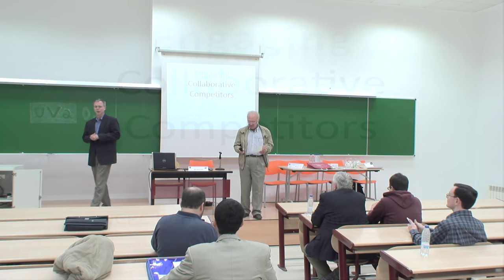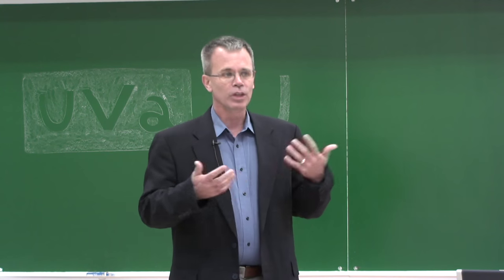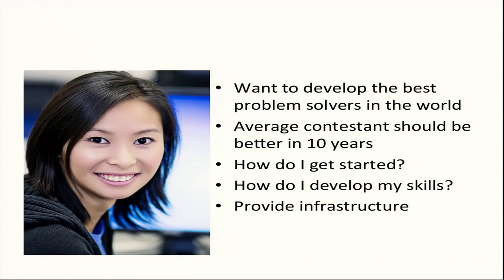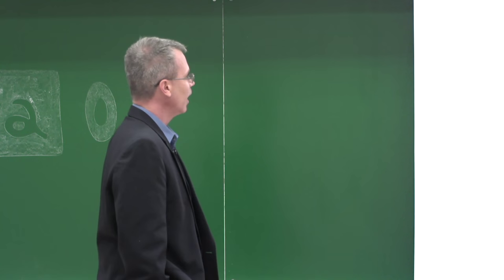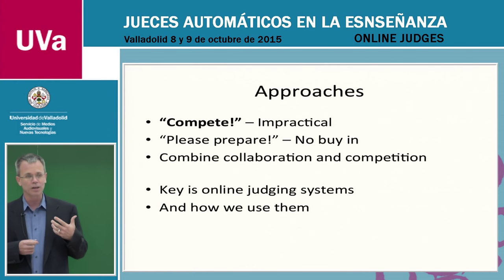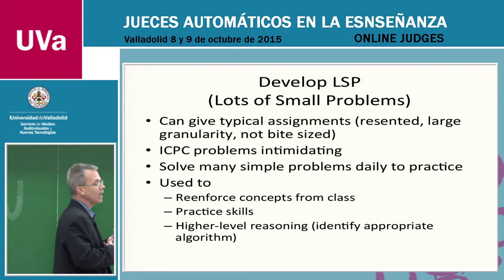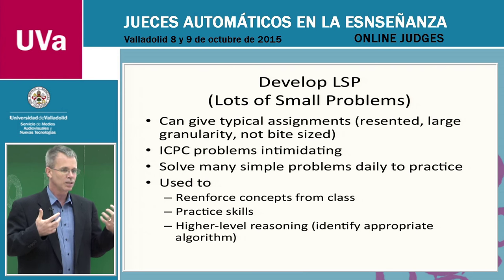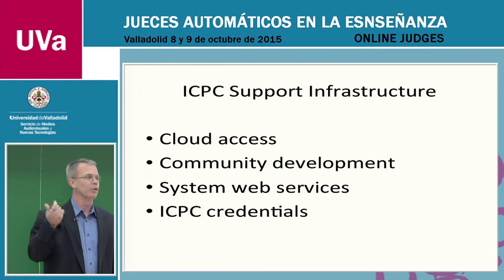"Training series by topic. UHunt." Jeff Donahoo.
"Training series by topic. UHunt."
Jeff Donahoo.
ICPC Deputy Executive Director. Computer Science Department, Baylor University, Waco/Texas, USA.

"Jueces automáticos en la enseñanza: Una opción real para el aprendizaje de programación y algorítmica. (Online Judge: A consolidated alternative for learning in Computer Scienses)"

ETS Ingeniería Informática
Edificio de Tecnologías de la Información y las Comunicaciones.
Universidad de Valladolid. 8 y 9 de octubre de 2015.

Objetivo
Hacer llegar a todos los alumnos de Informática de todos los campus de la Universidad de Valladolid la información necesaria para que puedan usar el Juez Automático de la UVa (UVa Online Judge) con el mayor rendimiento posible. La consecuencia lógica sería un notable aumento de las posibilidades de auto-aprendizaje en programación y algoritmos mediante la resolución de problemas. Además, el entorno del juez ofrece una posibilidad de compartir este aprendizaje con otros estudiantes de todo el mundo

Servicio de Medios Audiovisuales y Nuevas Tecnologías
Universidad de Valladolid